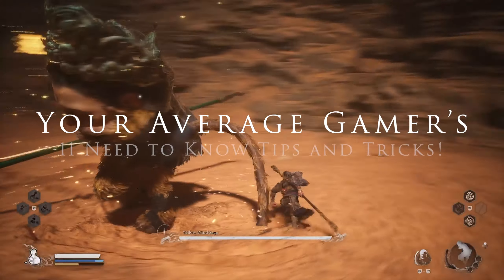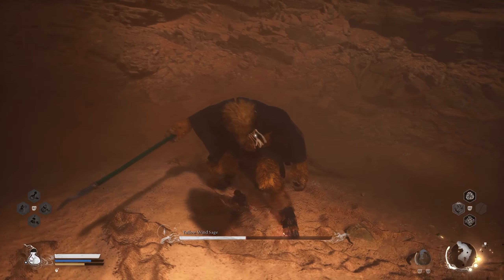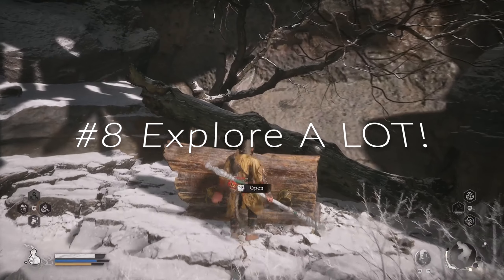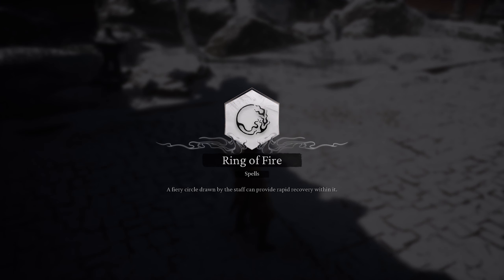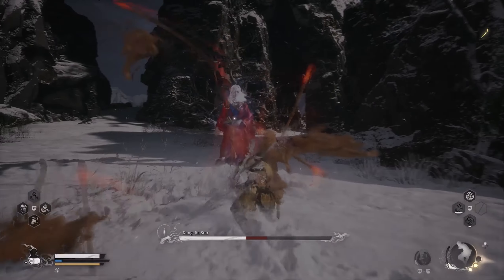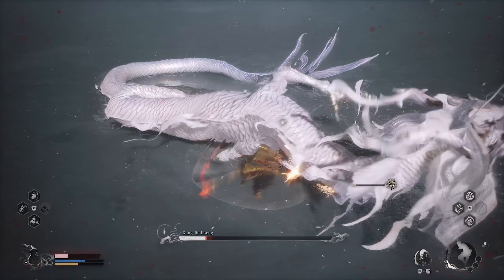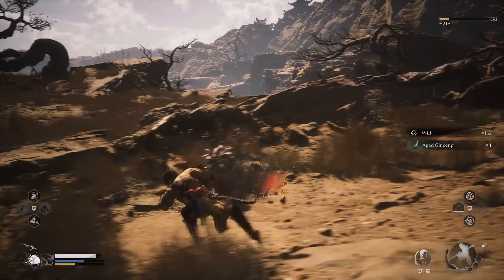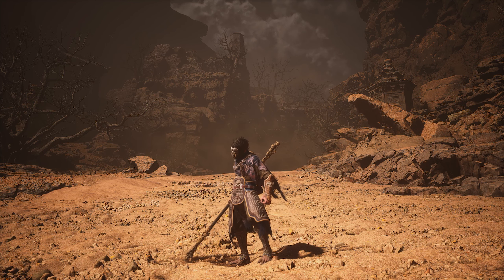Black Myth: Wukong - Chapter 2 & Chapter 3: TOP 11 Tips & Tricks!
Hey all.  These are my TOP 11 Game tips and tricks for Black Myth: Wukong.  This goes over chapters 2 and 3 and early game tips as well as the toughest bosses in those chapters.  This will help you focus up and get better at Black Myth: Wukong.  These tips and tricks also include boss strategies that can stop you from getting stuck on certain bosses.  Hope these Black Myth Wukong Tips, tricks and boss guides help!

Bosses covered in this video:
-Yellow Wind Sage
-Kang-Jin Long
-Kang-Jin Star
-Maraque Chief
-Captain Kalpa-Wave
-Yellowbrow

*This is on PS5 and will go over Black Myth Wukong's performance on the system and sum up my review too.

*You’ll want to upgrade staves & armor to whatever is best too. The systems is fairly straightforward. Go for the highest damage you can get & the bosses will be easier!*

Timestamps/Tips:
Tip 11 How to Play (Yellow Wing Sage) 00:00
Tip 10 NPC's 04:03
Tip 9 Will Farm Chapter 2 06:06
Tip 8 Explore A LOT 07:20
Tip 7 What to Upgrade 07:56
Tip 6 Combos (Maraque Chief)
Tip 5 Buffs! (Kang-Jin-Star) 09:52
Tip 4 Clones (Captain Kalpa-Wave) 13:20
Tip 3 Don't Give Up! (Kang-Jin Loong) 15:12
Tip 2 Gather Everything! 19:00
Tip 1/Don't Get Stuck (Yellowbrow) 19:34
Ending 23:33

Black Myth Wukong Tips & Tricks / Black Myth Wukong Things to Know 🔥